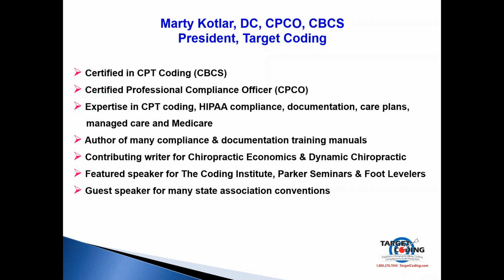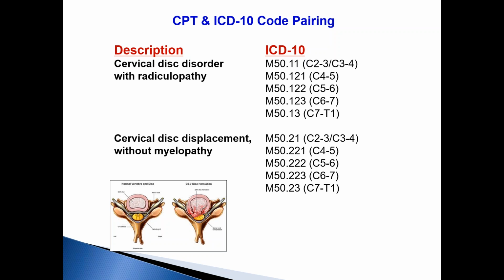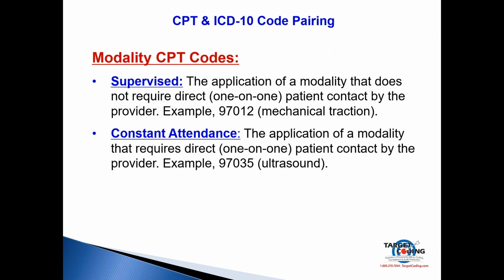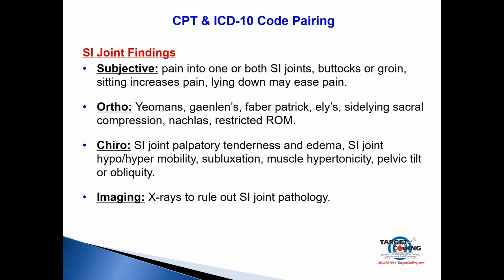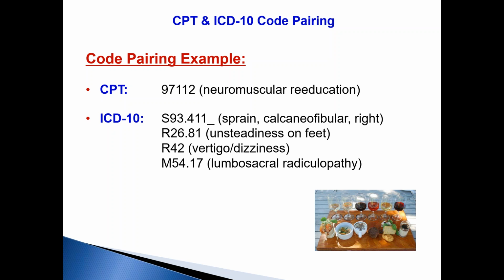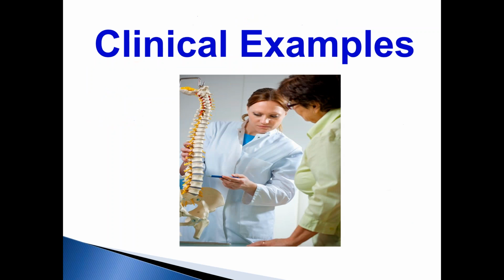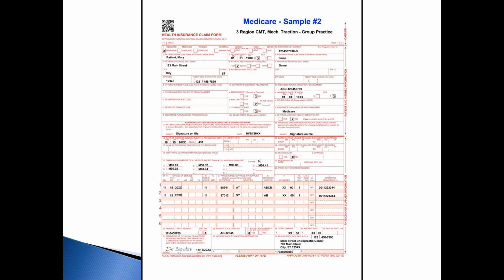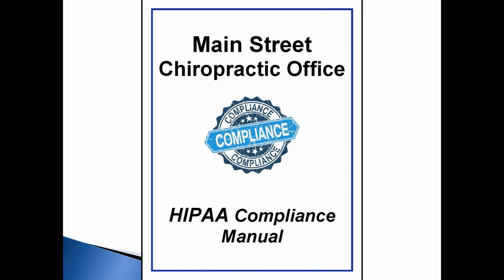Target Coding CPT & ICD 10 Code Pairing